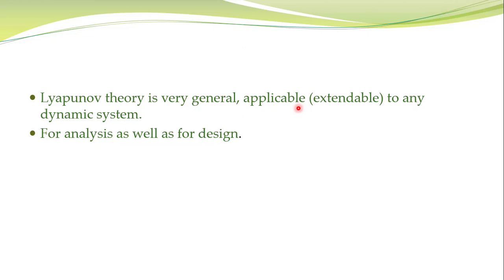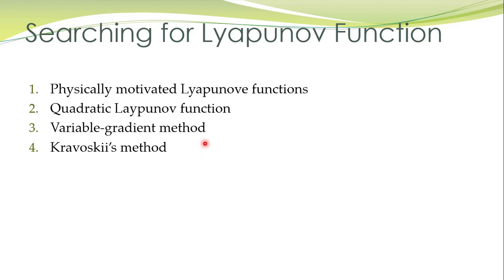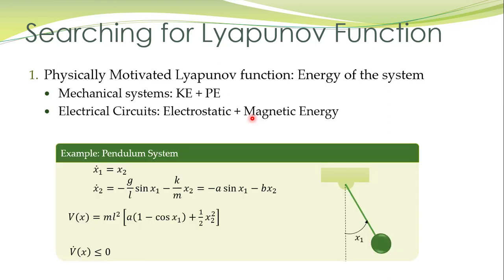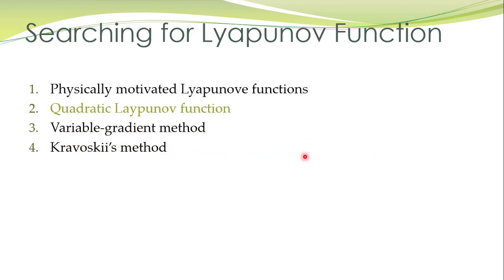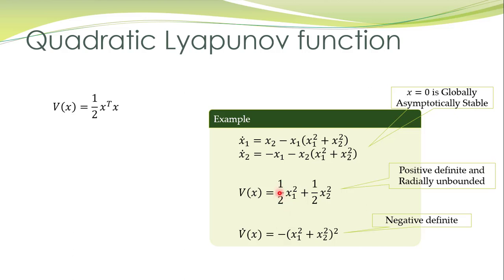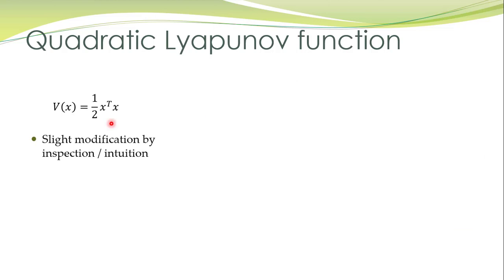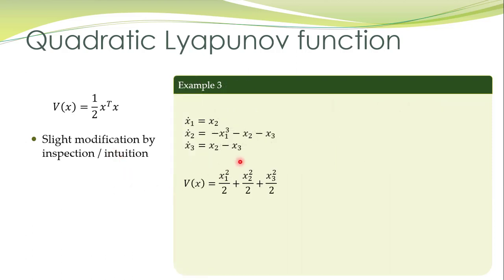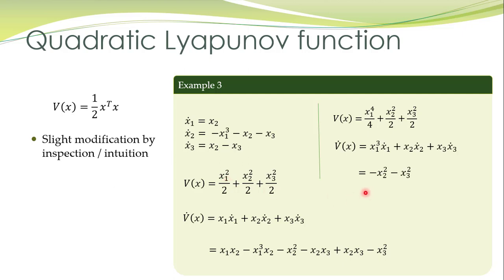NCS - 18a - Selection of Candidate Lyapunov Function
This lecture describes some guidelines for selection of a candidate Lyapunov function.

The main difficulty in Lyapunov theory is that it provides only sufficient conditions, therefore, selection of a candidate Lyapunov function is difficult.